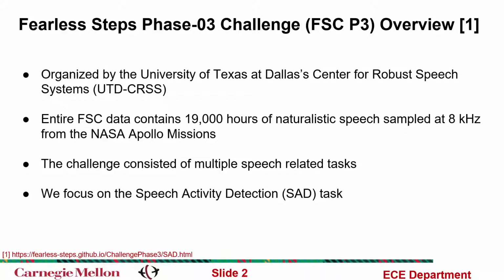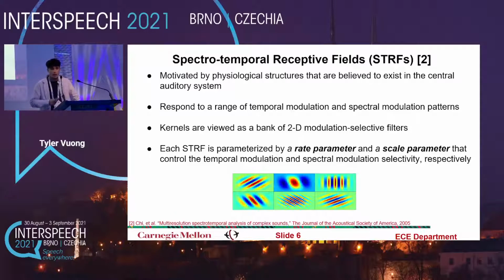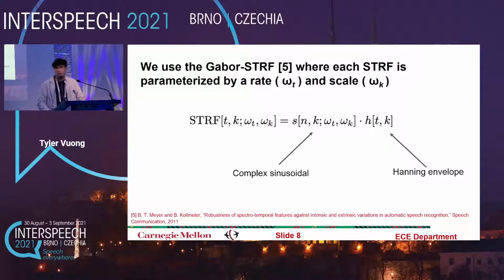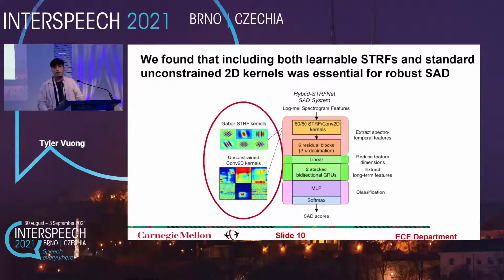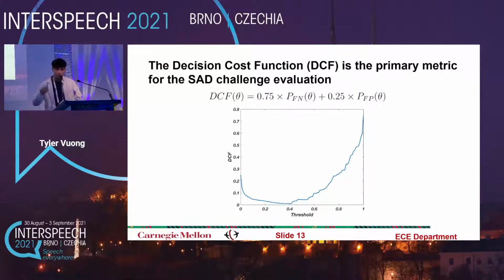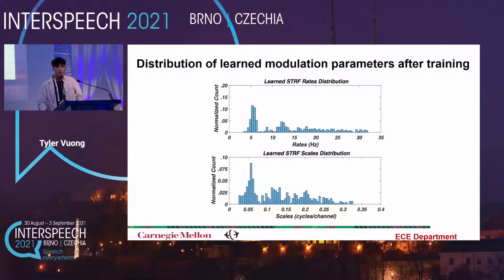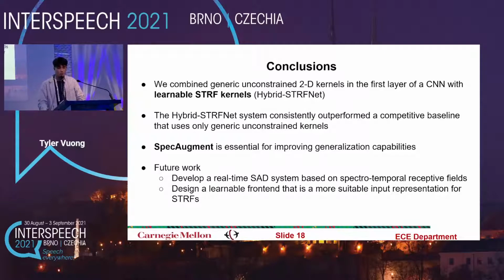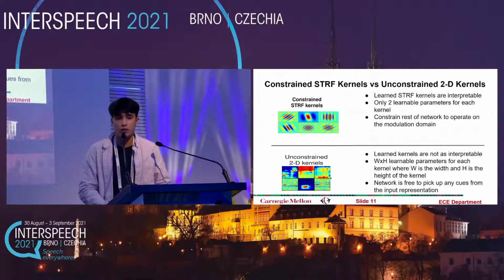The Application of Learnable STRF Kernels to the 2021 Fearless Steps Phase-03 SAD Challenge - (O...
Title: The Application of Learnable STRF Kernels to the 2021 Fearless Steps Phase-03 SAD Challenge - (Oral presentation)

Authors: Tyler Vuong (Carnegie Mellon University, USA), Yangyang Xia (Carnegie Mellon University, USA), Richard M. Stern (Carnegie Mellon University, USA)

Category: Voice activity detection

Abstract: We describe a deep-learning-based system developed for the Fearless Steps Phase-03 Speech Activity Detection (SAD) challenge. The system includes both learnable spectro-temporal receptive fields (STRFs) and unconstrained 2-dimensional convolutional kernels in the first layer. Experiments show that the inclusion of learnable STRFs in the first layer increases the system’s robustness to additive noise. Additionally, we found that utilizing SpecAugment during training improves generalization on unseen data. By incorporating these enhancements and others our system achieved the best score in the official SAD challenge.

d04s12t02tlk